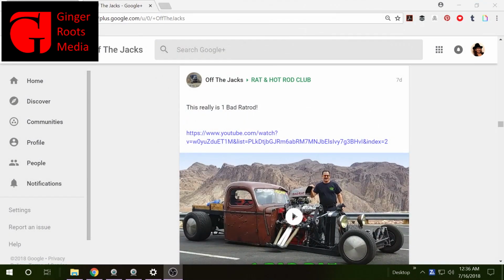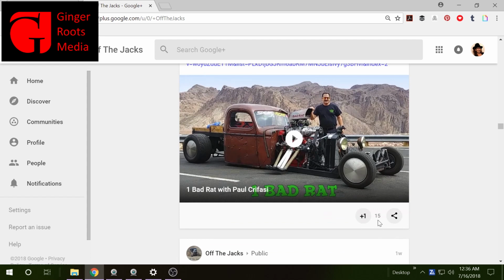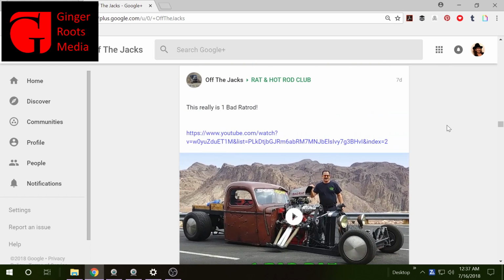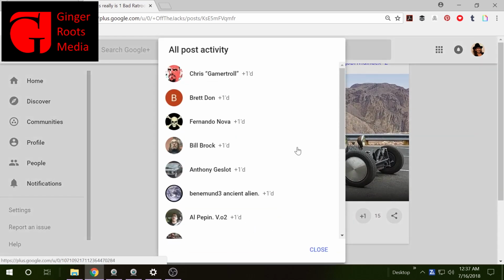How To Find Google Plus Reshares and Plus 1's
Would you like to see who gives your post on Google + a plus 1 or a reshare? I show you exactly how to see the activity on your Google Plus post so you can easily find people you may want to connect with.

Sheryl Loch
Ginger Roots Media